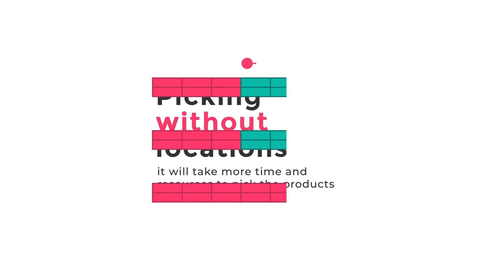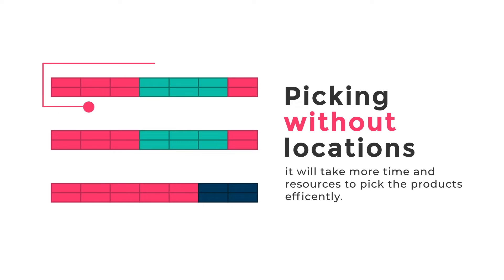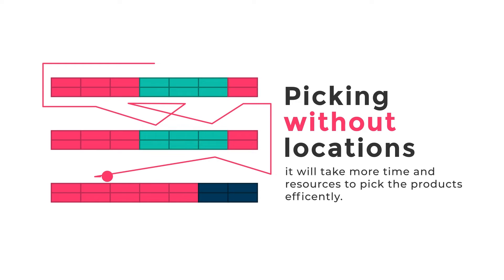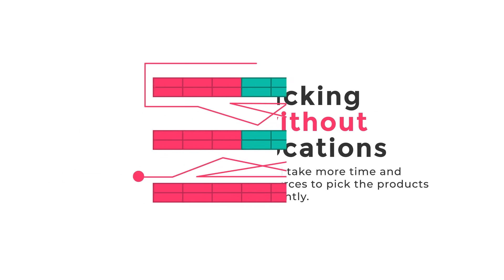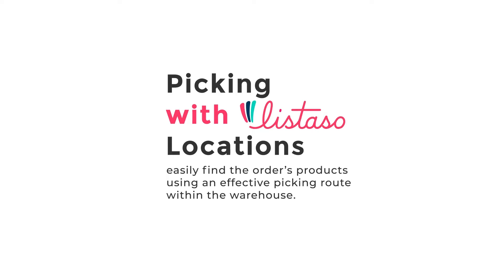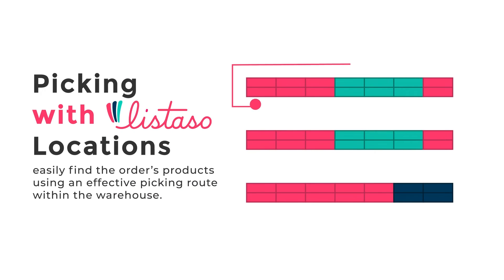Picking with locations at a Warehouse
How much money, time and resources are you wasting in your picking process?

Did you know that with our Picking Module your reps can view the most efficient route to fulfill your orders? 😮

Create a faster picking route with our Advance Inventory App 📦